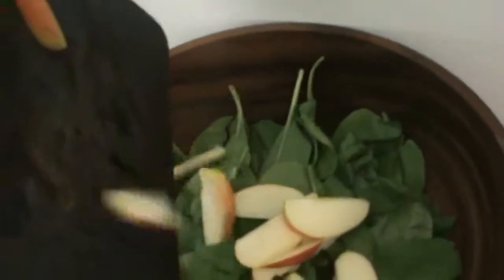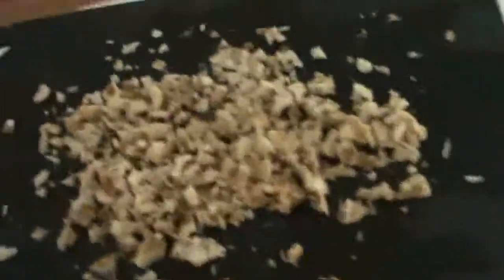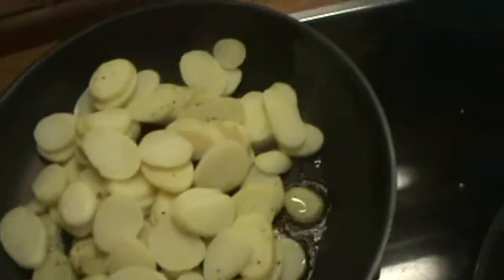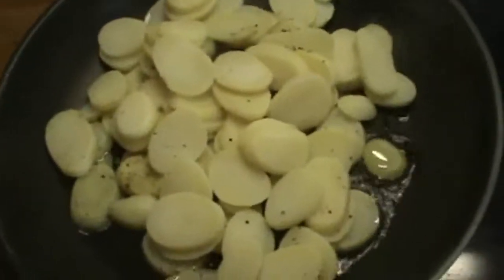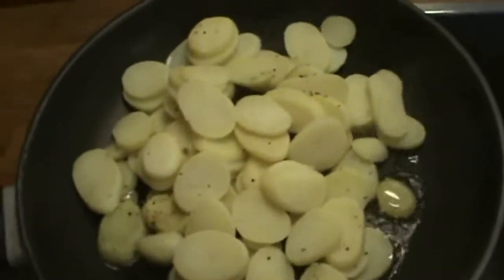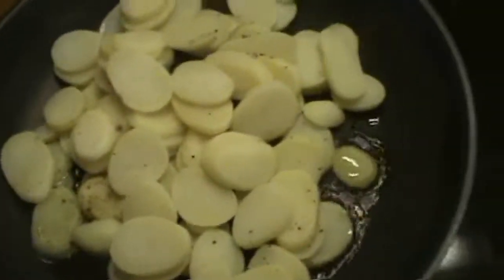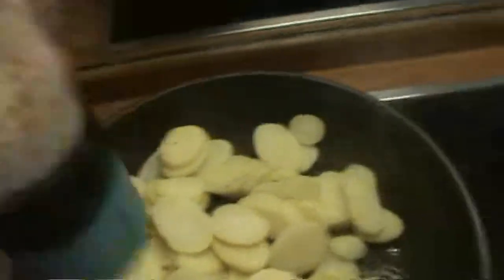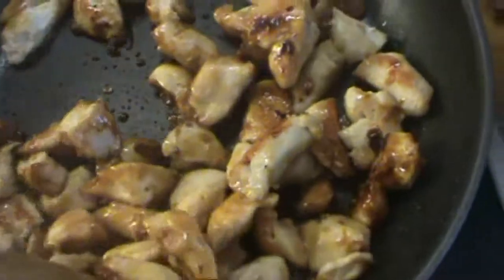Honey Glazed Chicken with Potatoes & Fruit, Walnut Salad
Really great healthy chicken dish and amazing summer salad.